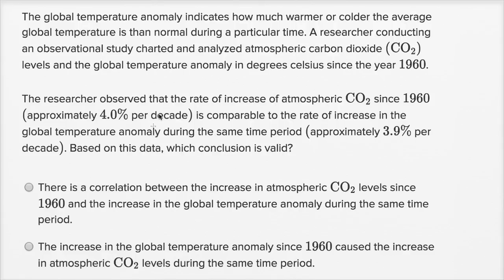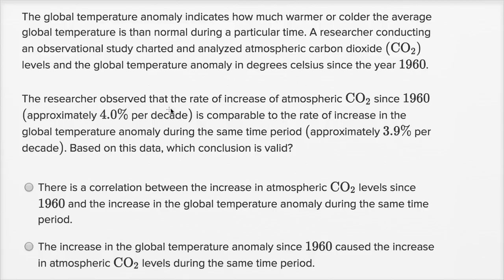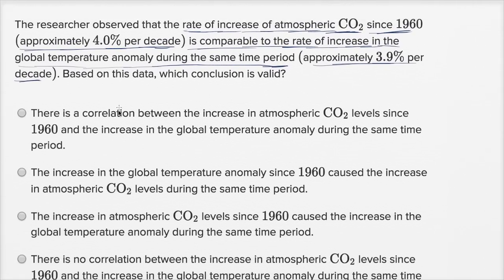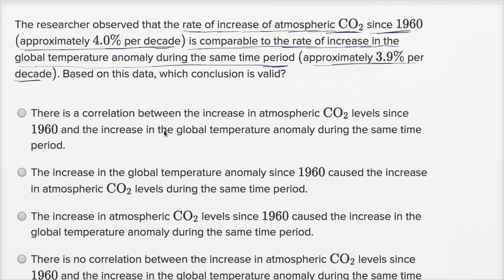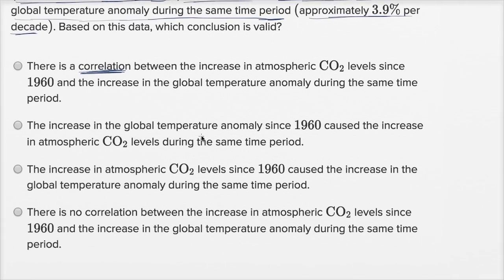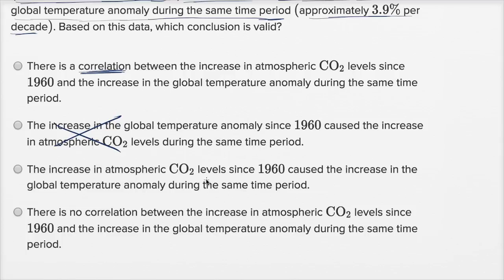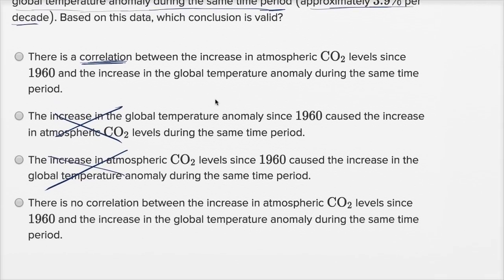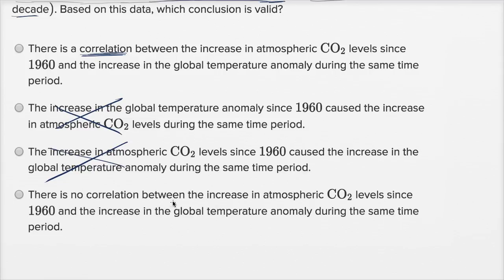Data collection and conclusions — Basic example | Math | New SAT | Khan Academy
Watch Sal work through a basic Data collections and conclusions problem.